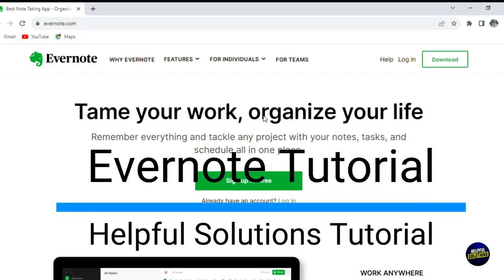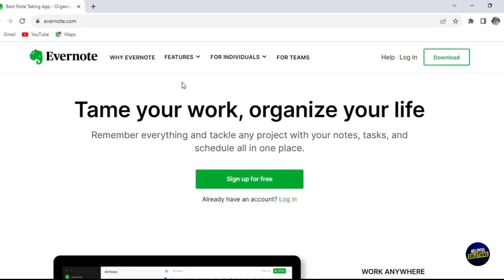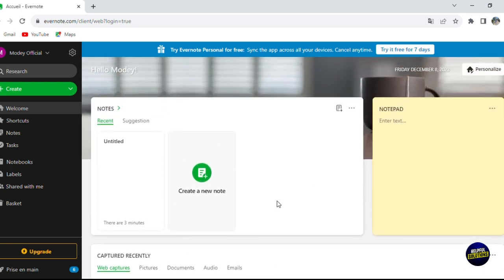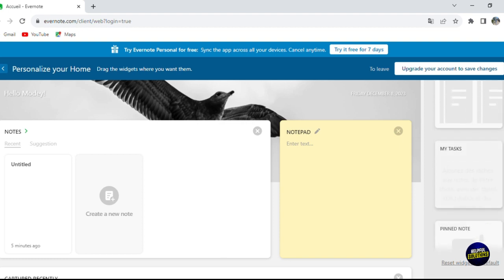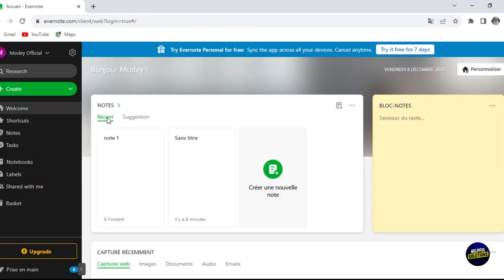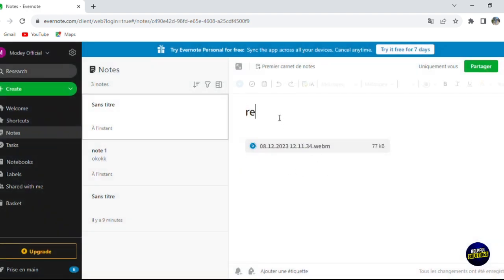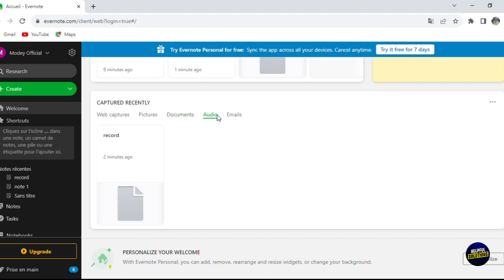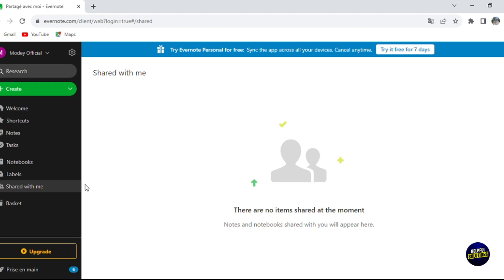Evernote Tutorial 2024|How To Set Up & Use Evernote (Step By Step)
Evernote Tutorial 2024|How To Set Up & Use Evernote (Step By Step). In this video tutorial I will show how to use Evernote.